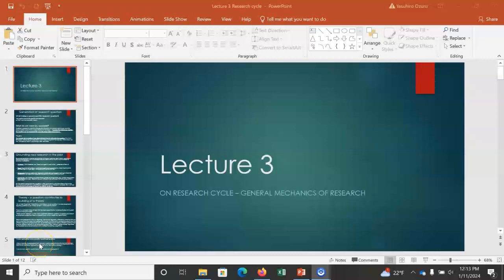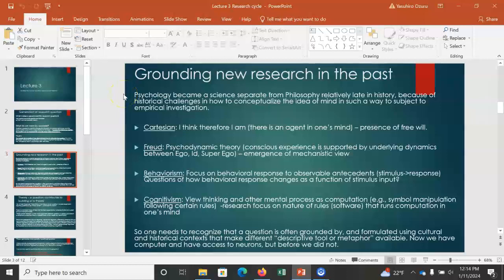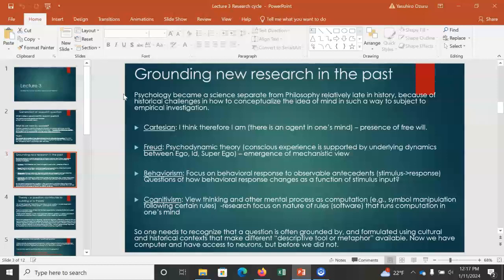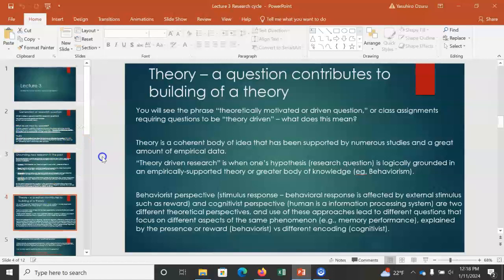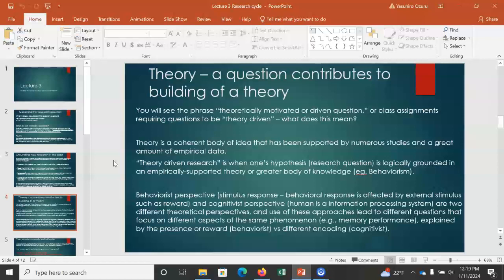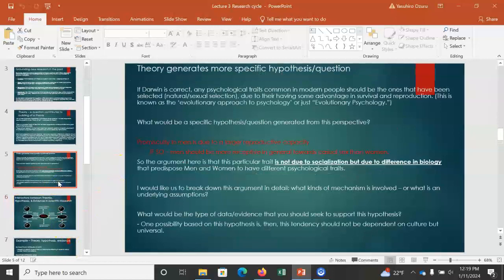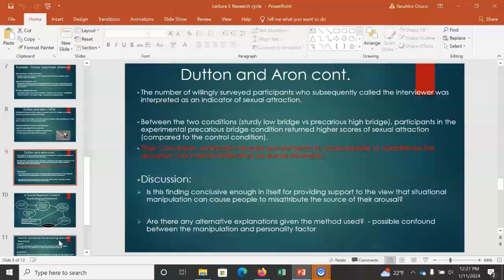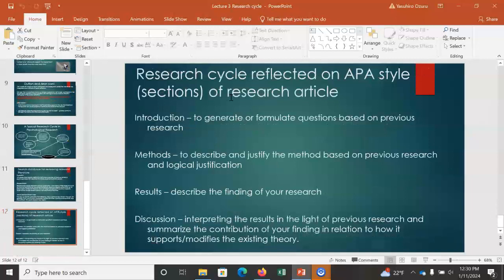Lecture 3 Research Cycle